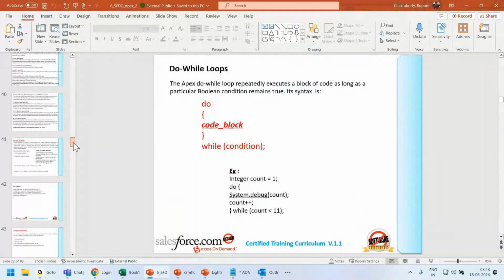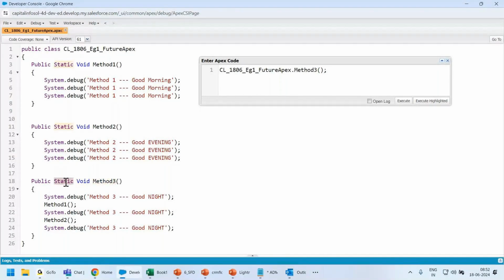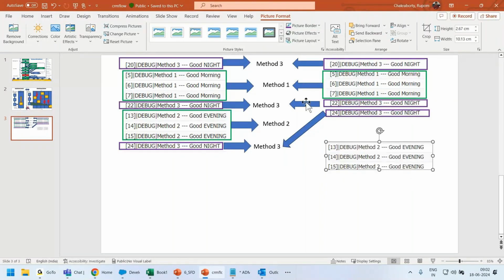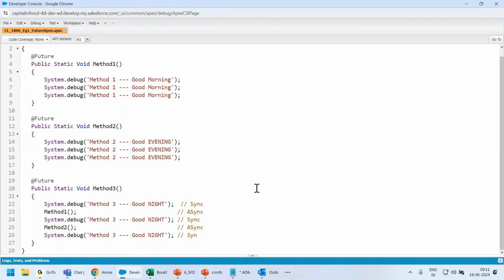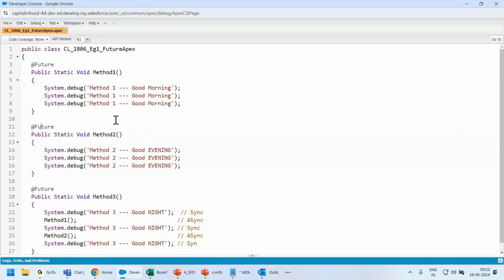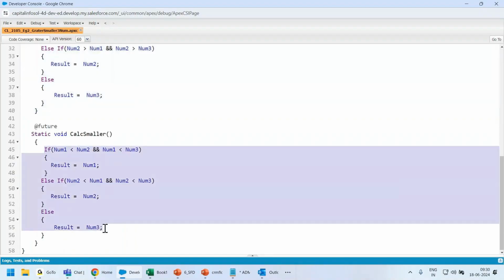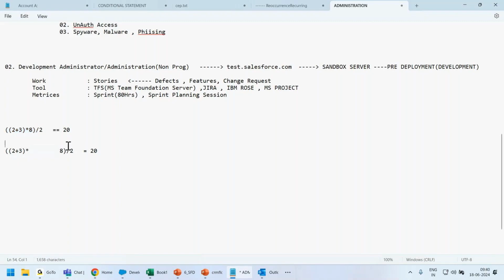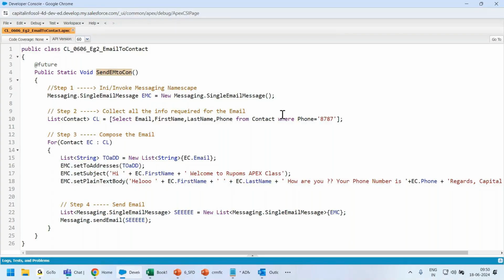Dev Sallesforce Future Apex